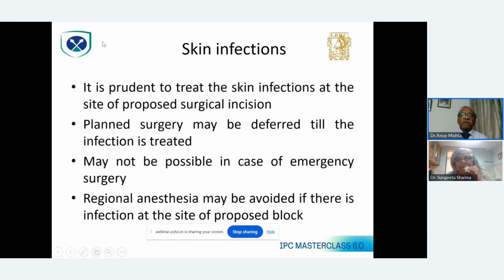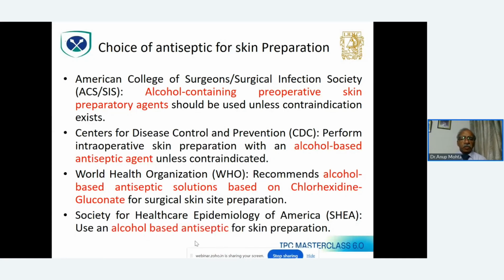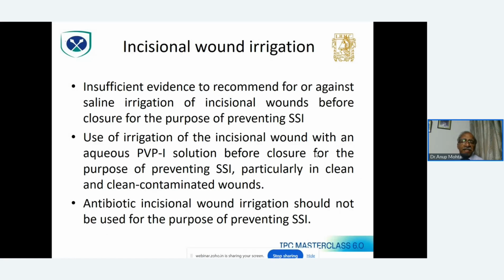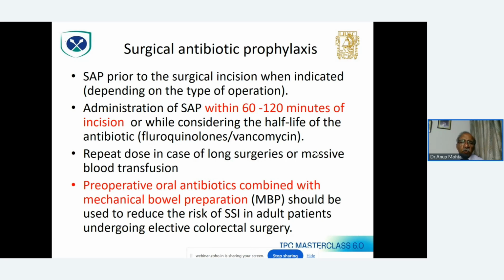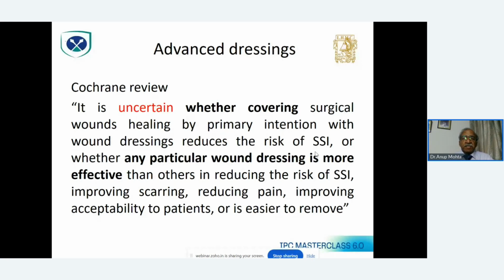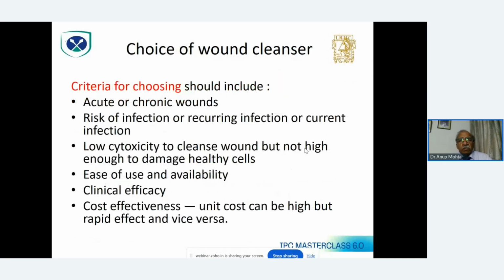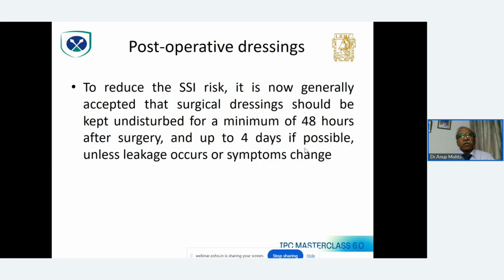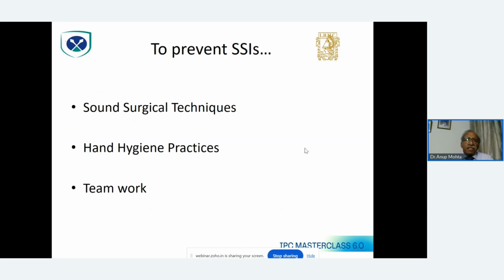SESSION 4 | IPC MASTERCLASS 6.0 | SANMED | Active hygiene.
Theme:Addressing Surgical Site Infections Beyond the Incision:
Comprehensive Prevention and Control of Surgical Site Infections.
SESSION 4
Topic: Peri & post-operative practices for reduction in SSI’s.
Speaker:
Dr. Anup Mohta
Director Professor,
Department of surgery,
Lady Hardinge Medical College,
New Delhi.
Chair person:
Dr.Sangeeta Sharma
Professor & Head,
Dpt. of Neuropsychopharmacology, IHBAS,
 Delhi.
Organised by
SANMED.